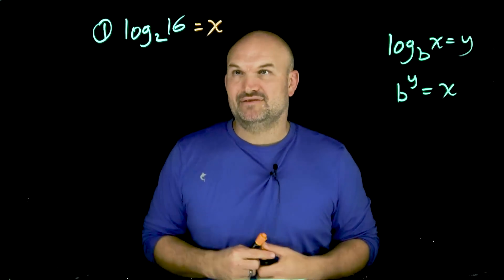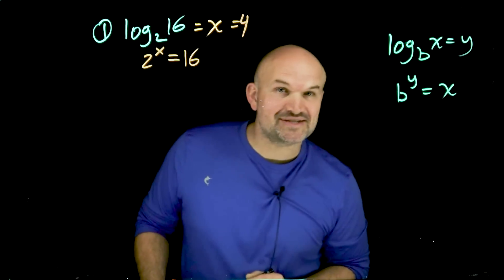Top 5 Logarithmic Expressions you must know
In this video I am going to explore the top logarithmic expressions that students must know about logarithms.